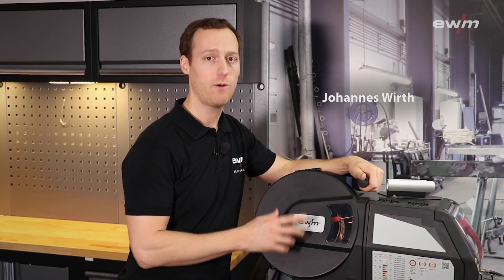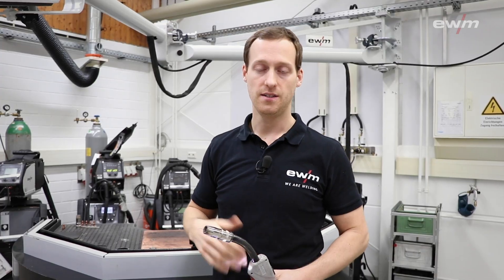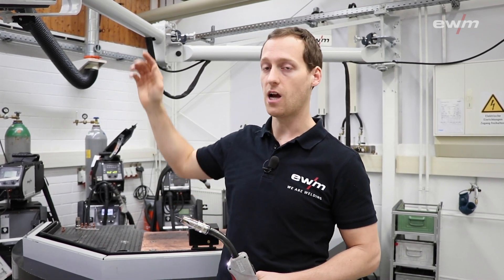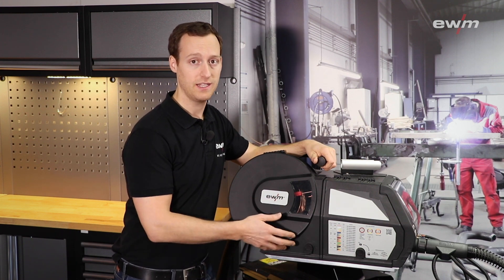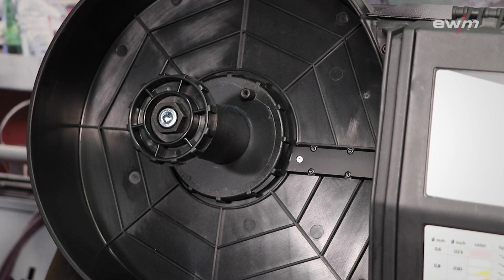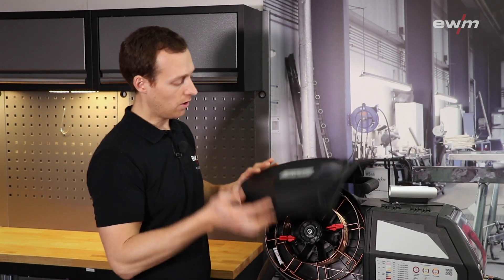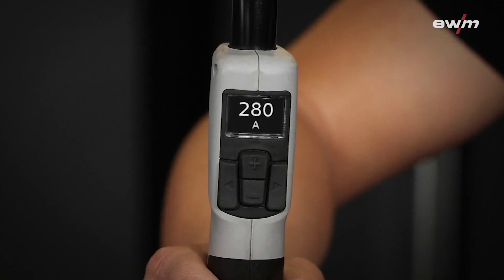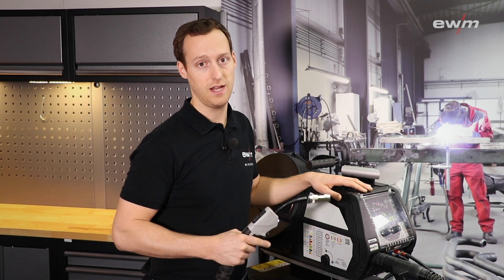Wire reserve sensor (WRS) on the Titan XQ puls wire feeder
The wire feeder on the Titan XQ puls from EWM can be equipped with the wire reserve sensor ex works. The wire reserve sensor warns the welder that there is just 10% of the wire remaining on the wire spool and consequently this minimises the risk of weld defects as a result of the wire running out during the welding process.